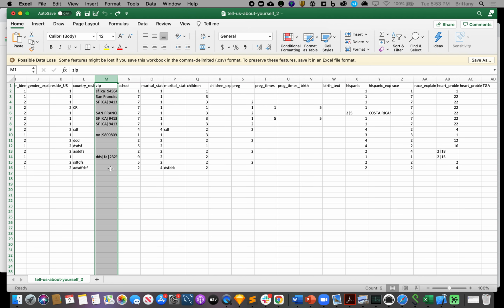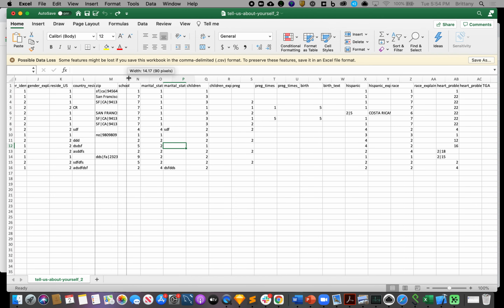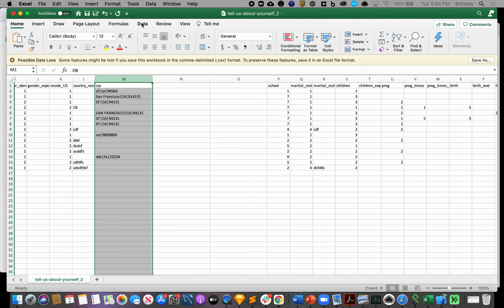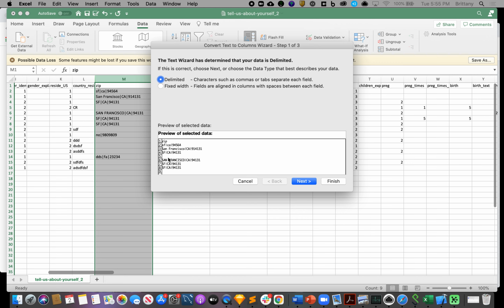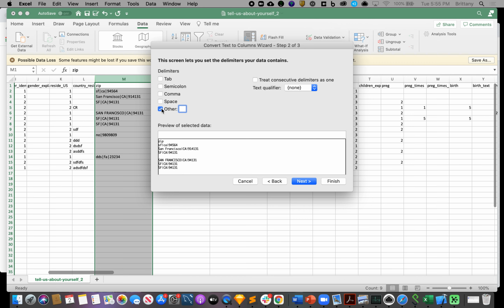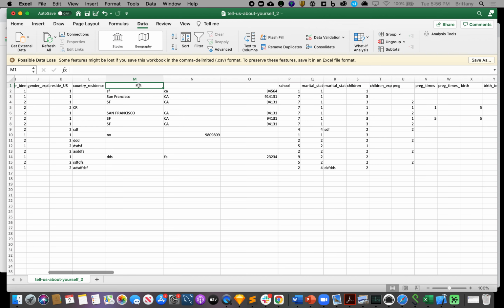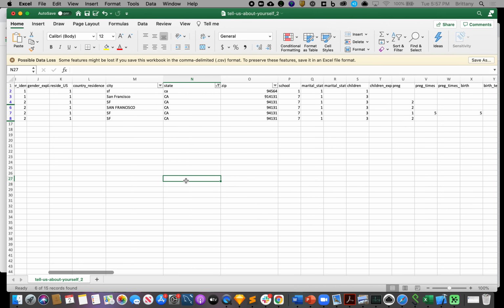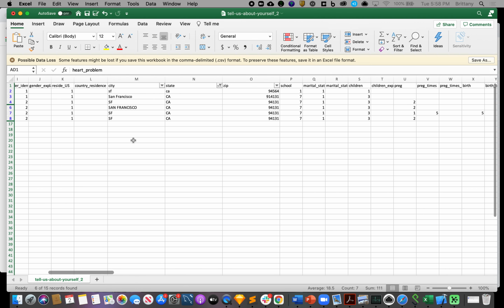CHI: Data Export Report Edits